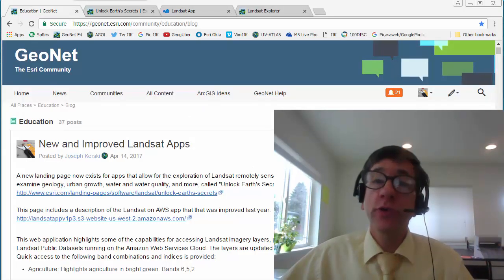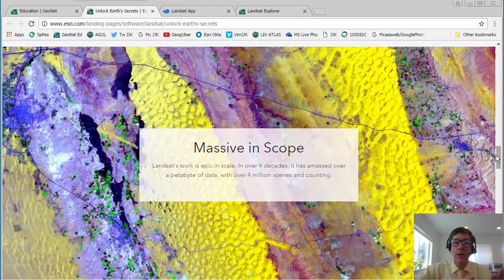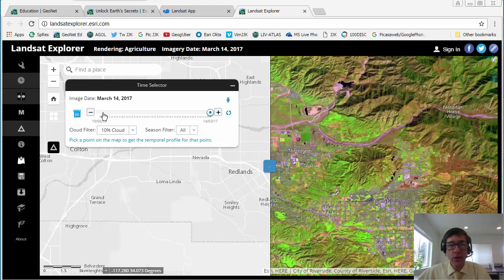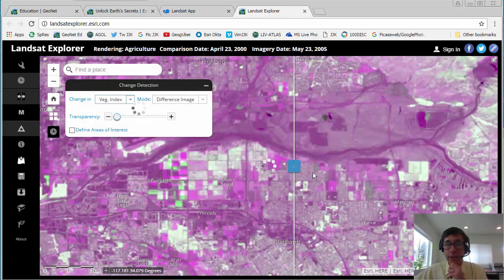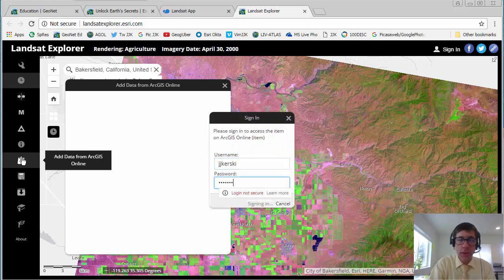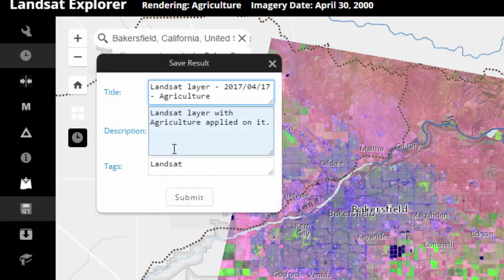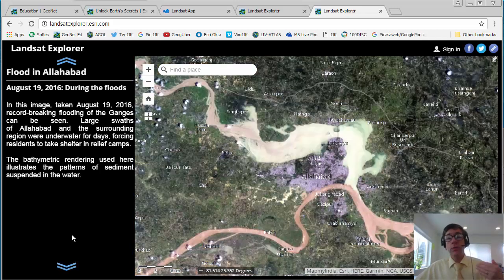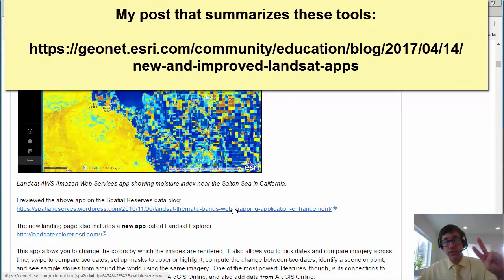2 Easy to use and Powerful Landsat web mapping applications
2 Easy to use and Powerful Landsat web mapping applications:  The Landsat Explorer app and the Landsat Amazon Web Services app.  Both are excellent teaching, learning, and research tools.